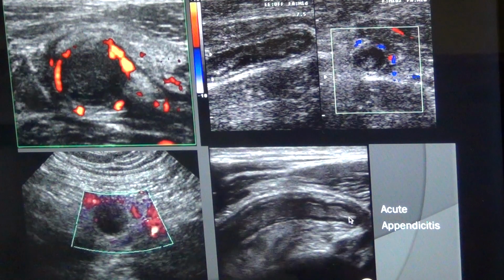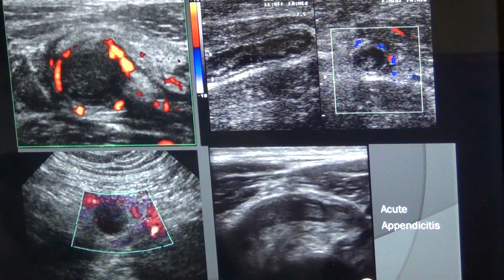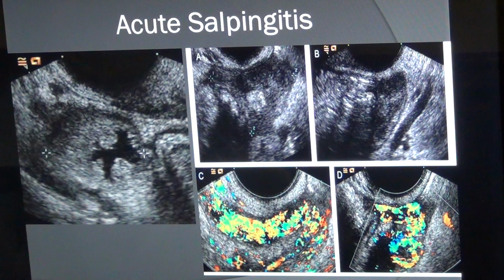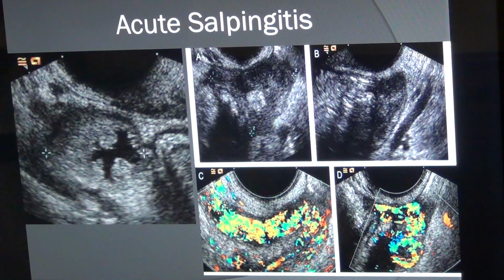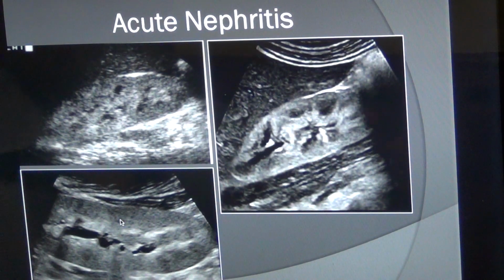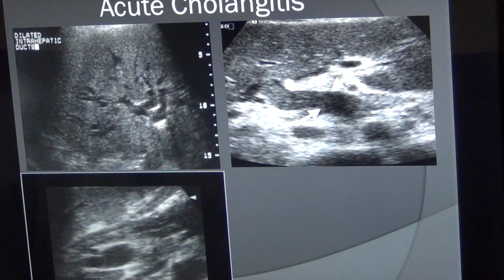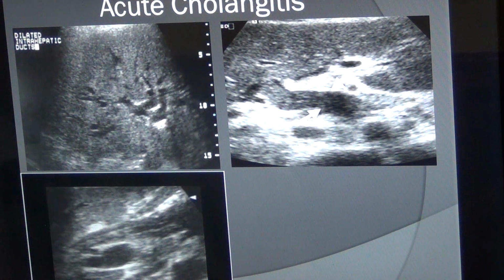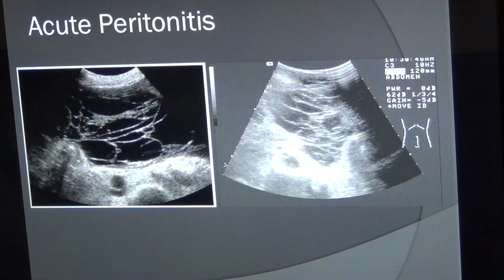SONOGRAPHIC IMAGES OF ACUTE PATHOLOGY PART 2